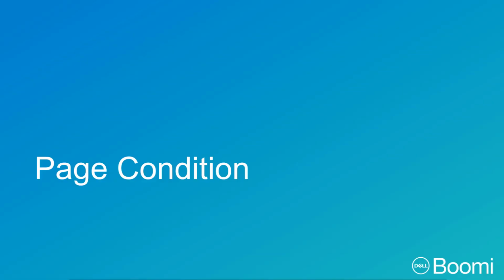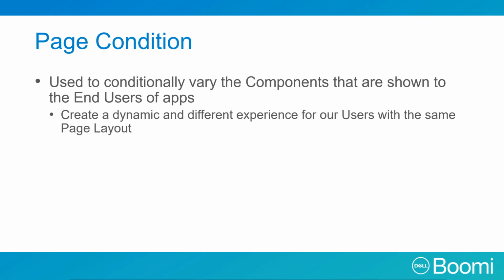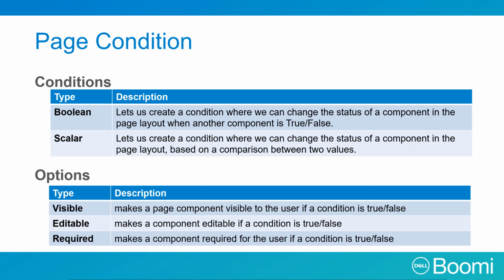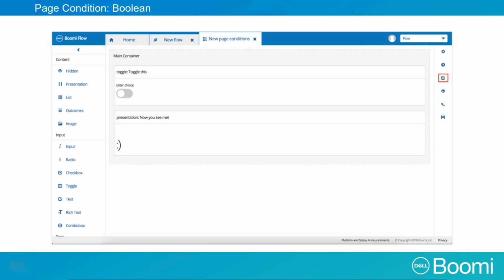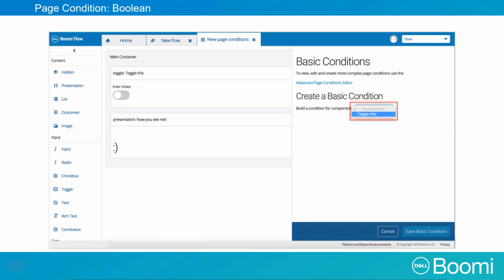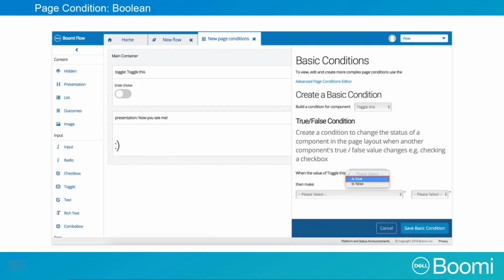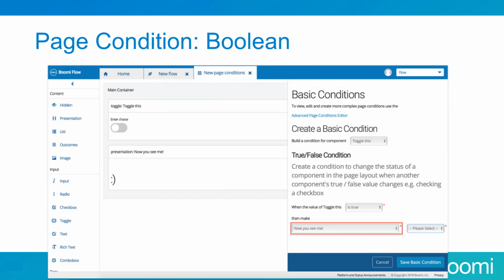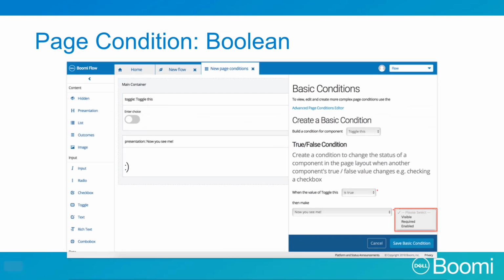Boomi Flow Essentials | Boomitechie Lecture 40| Page Condition